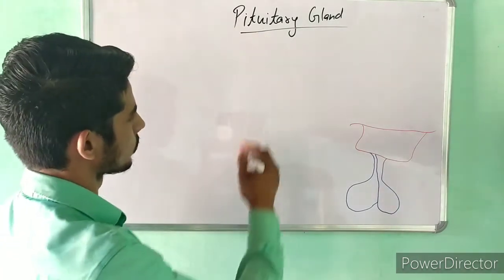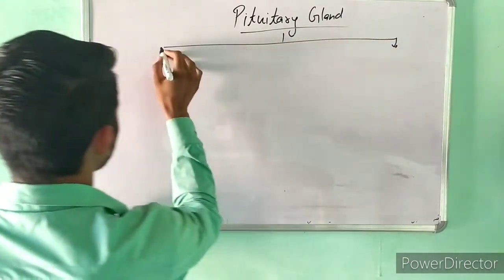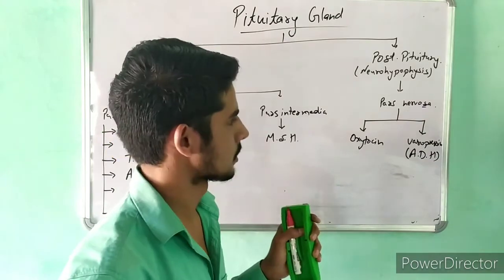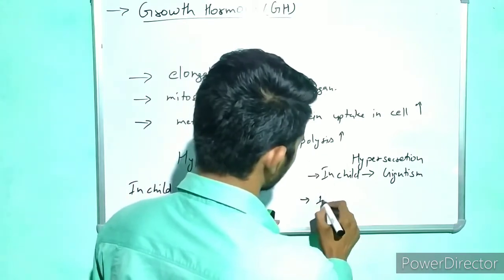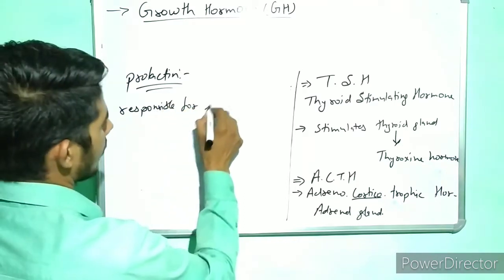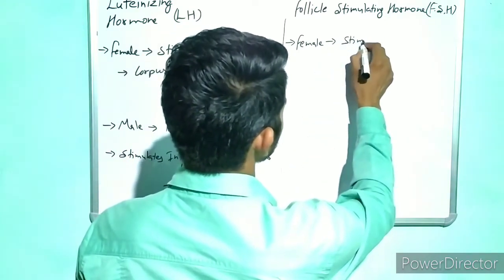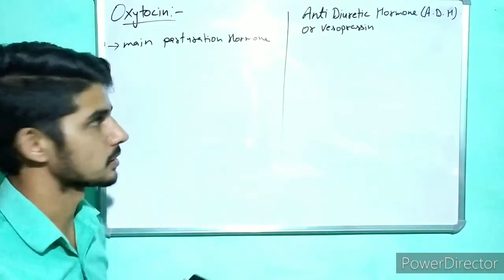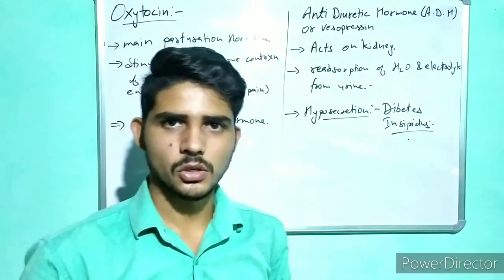Pituitary gland || Endocrine glands || Biology Brain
endocrine glands system
pituitary gland
master gland

Anterior pituitary gland ( Adenohypophysis )
Pars distalis and pars intermedia
growth hormone
Prolactin
Thyroid stimulating hormone ( TSH )
Adrenocorticotropic hormone ( ACTH )
Leutinizing hormone ( LH )
Follicle stimulating hormone ( FSH )
Melanocytes stimulating hormone ( MSH )
Posterior pituitary gland ( Neurohypophysis )
Pars nervosa
oxytocin and Anti diuretic hormone ( ADH )